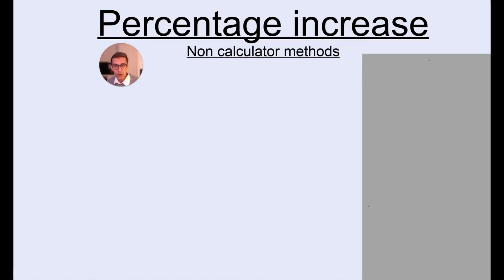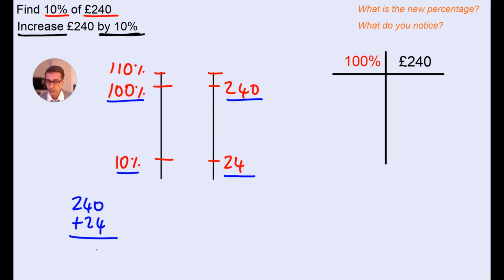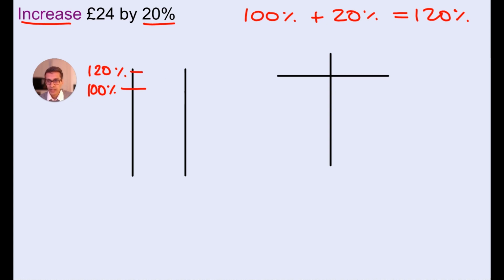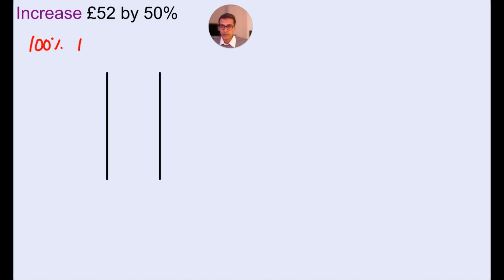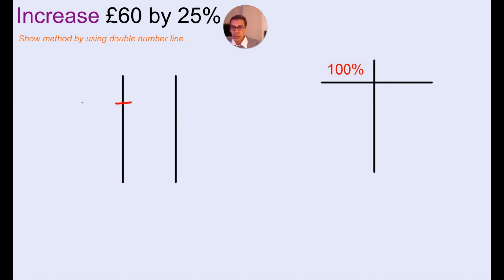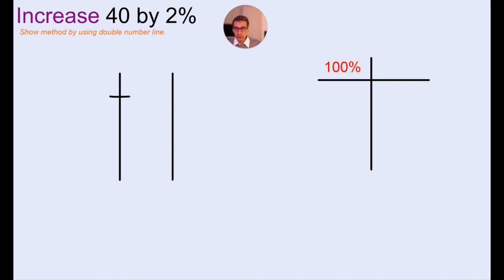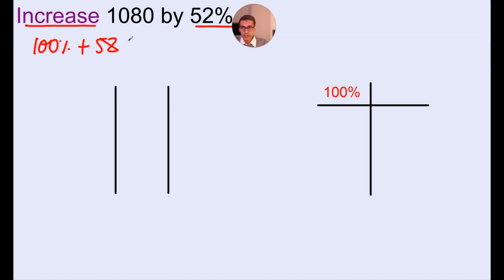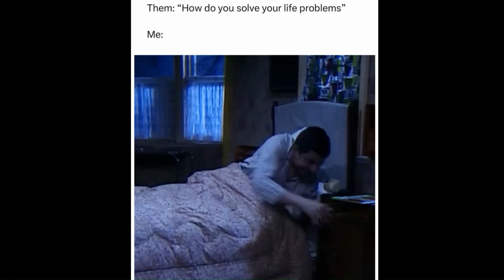05 Percentage Increase Non Calc 01